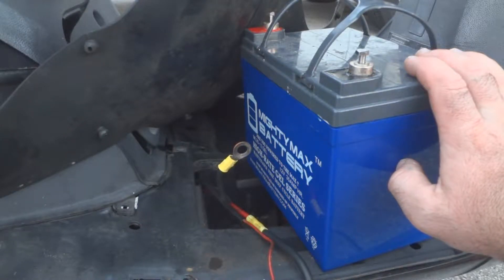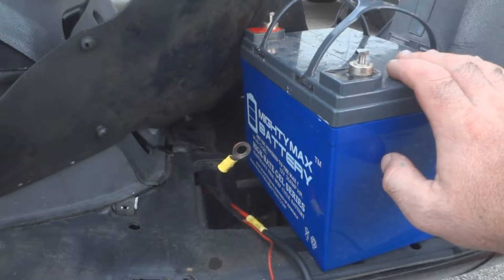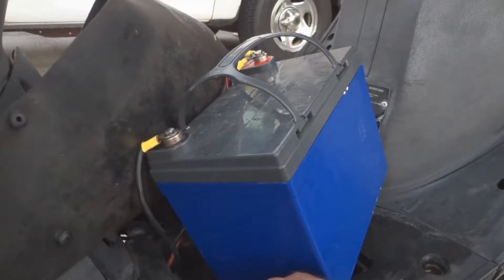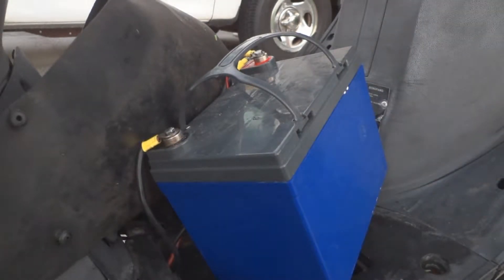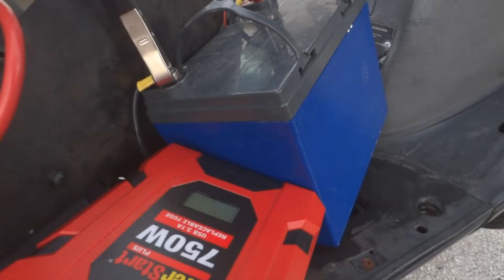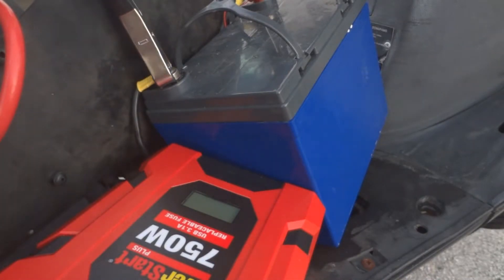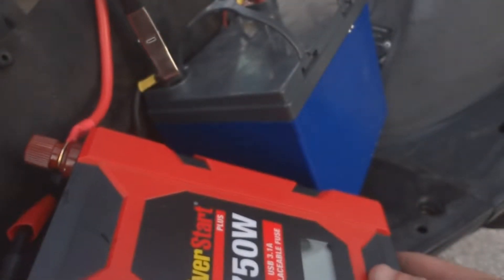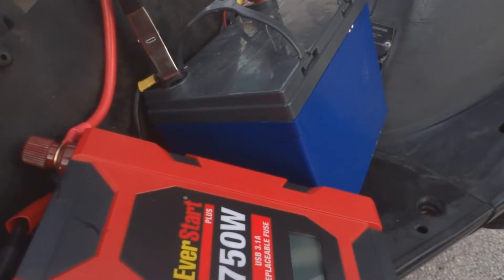How to turn your motorcycle into a generator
I show how to use your motorcycle, car, truck, etc as a emergency generator.  be careful with the ever start inverters they are not pure sign wave and can damage some electronics such as brush less power tools.